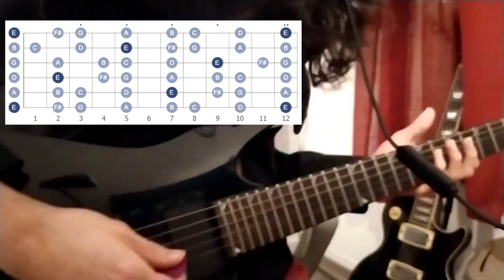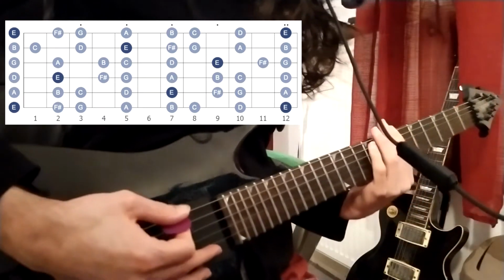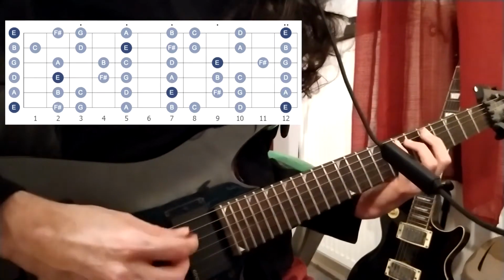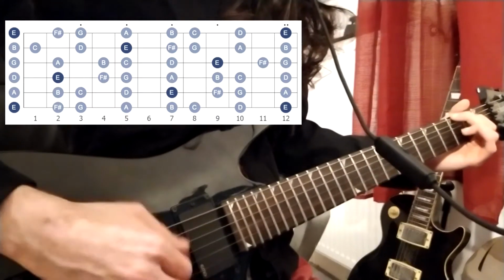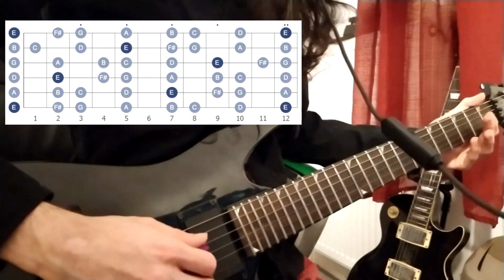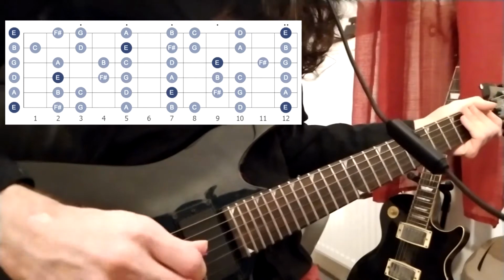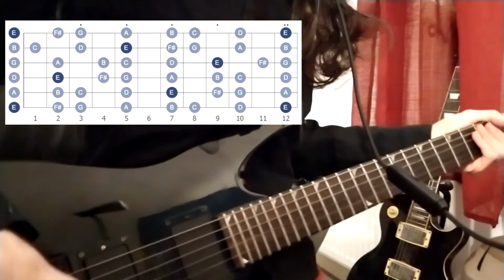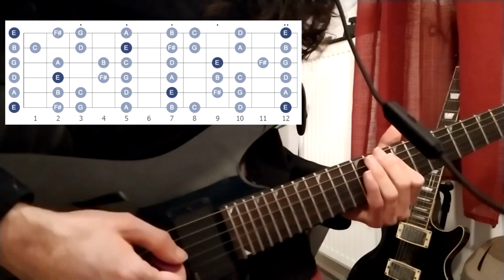Megadeth - Holy Wars Cover and Breakdown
0:00 Cover
6:30 Breakdown